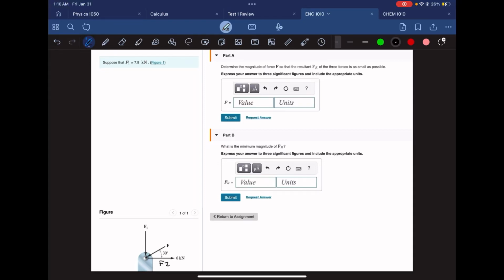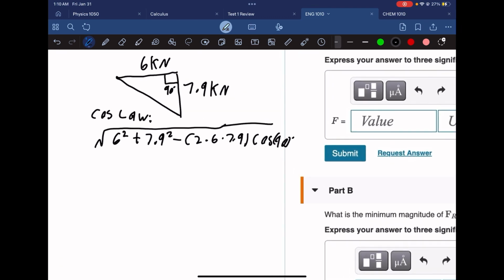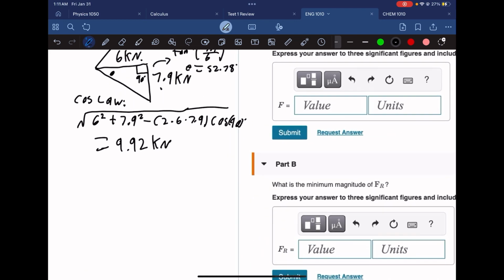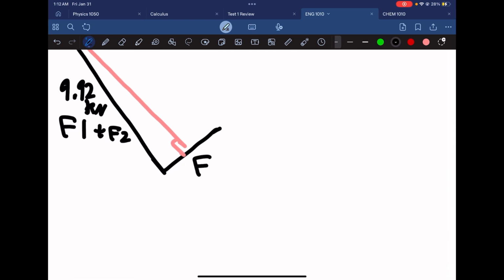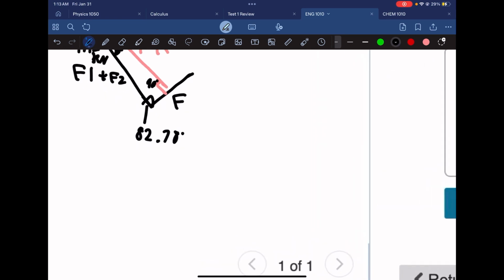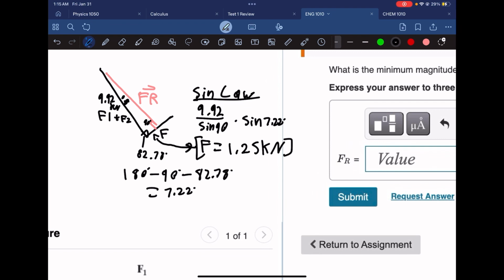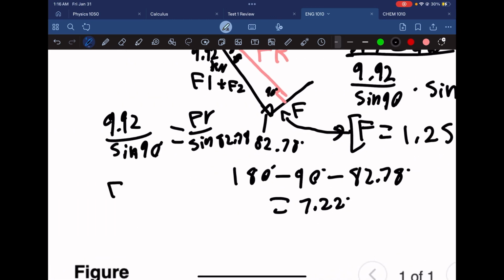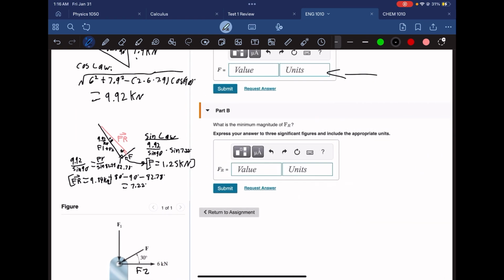Finding the force of F so that the resultant of three forces is a minimum(answers in desc)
Determine the force of F so that the resultant of the three forces is a minimum.

F = 1.25kN
Fr= 9.84kN